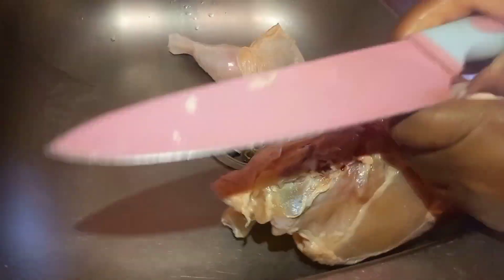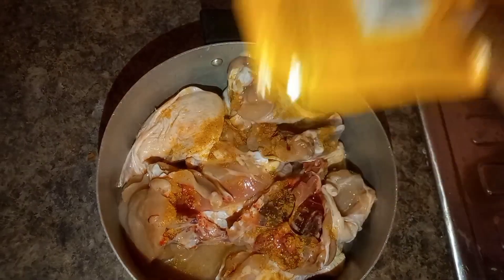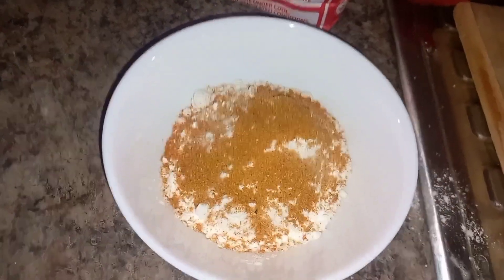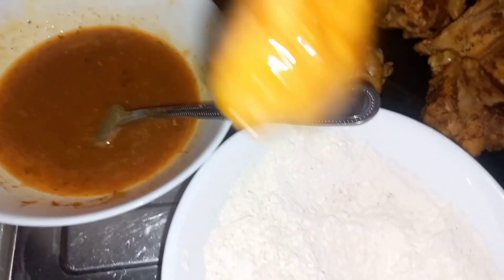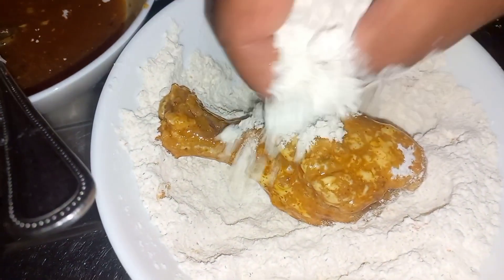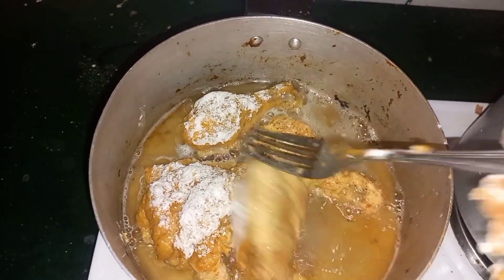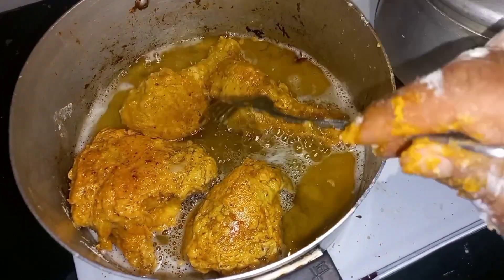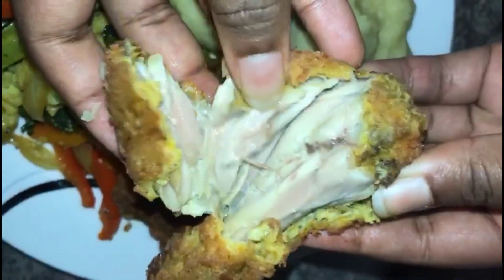The BEST fried chicken ever!